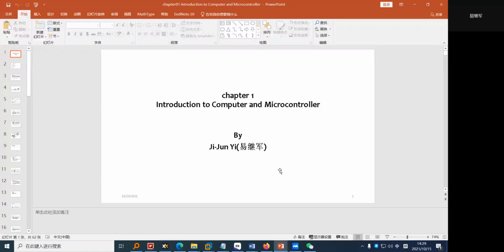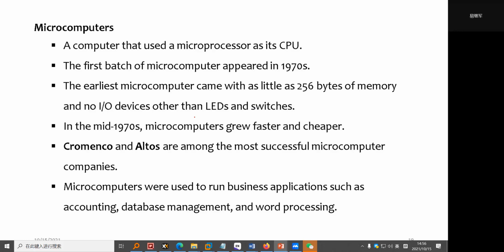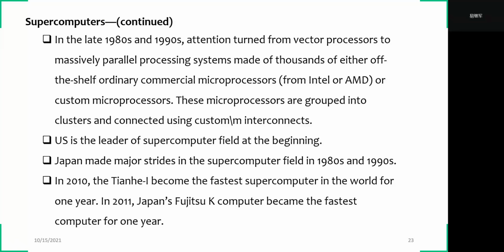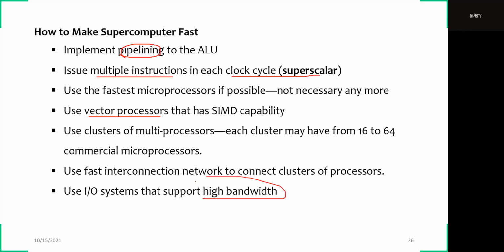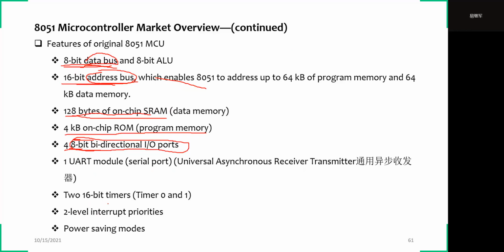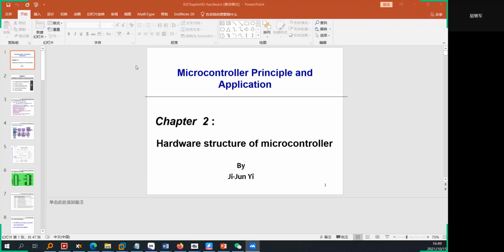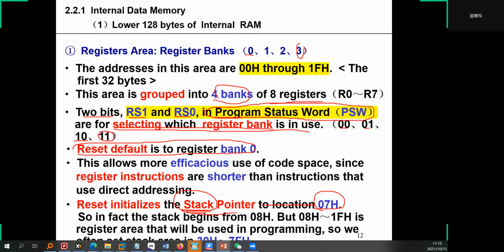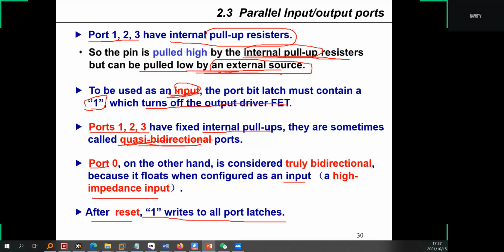Electromechanical Microcontroller Technology (class-1, 2021-10-15)